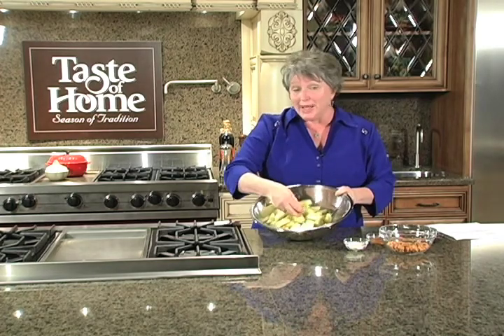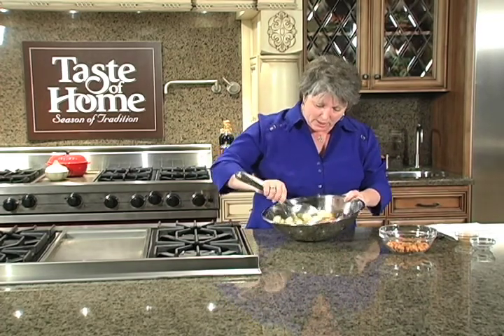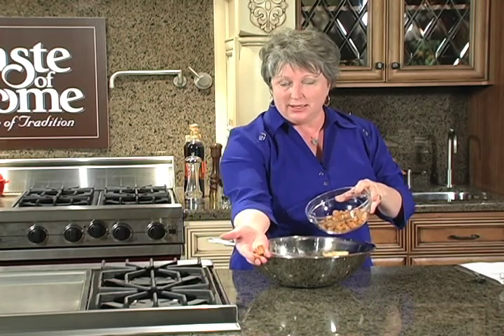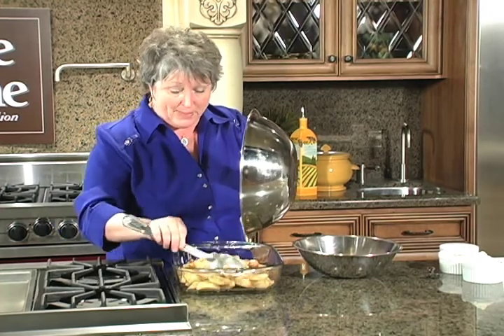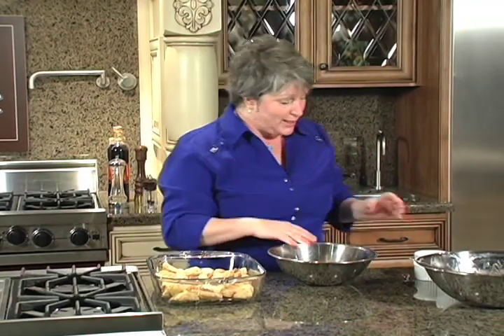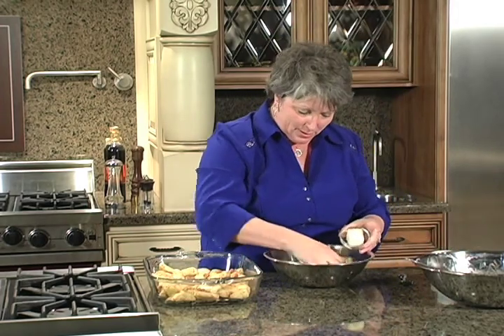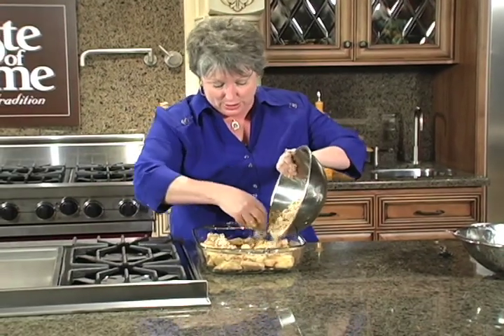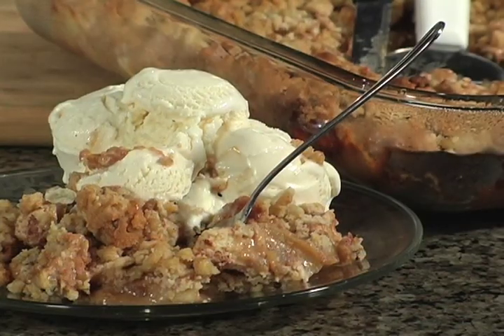Caramel Apple Bake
Taste of Home shows you how to make this simple, delicious Caramel Apple Bake.  Perfect for the time-starved dessert lover.  Also, apples are in season.  Nothing could be better!